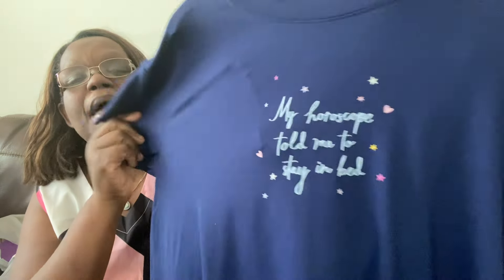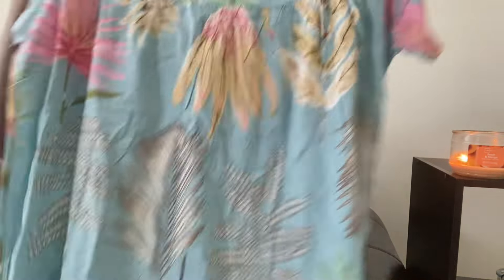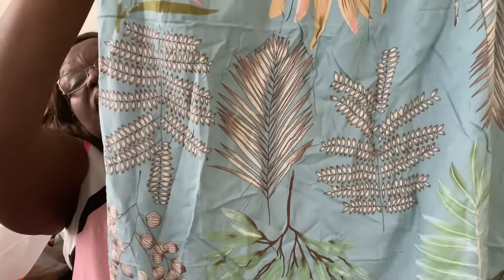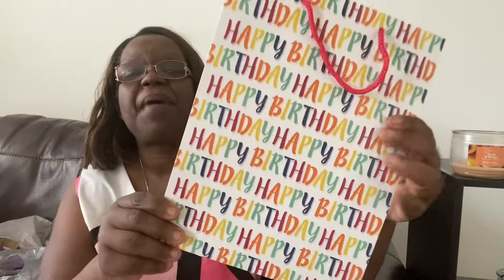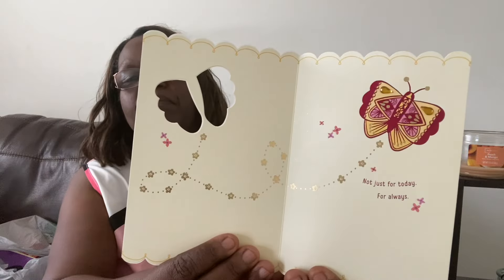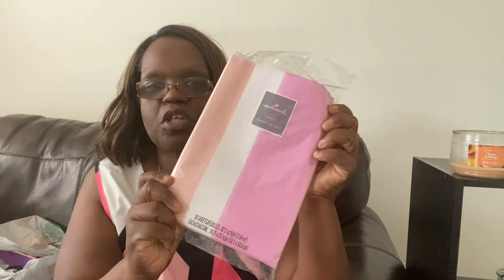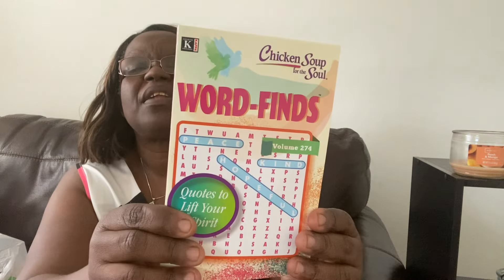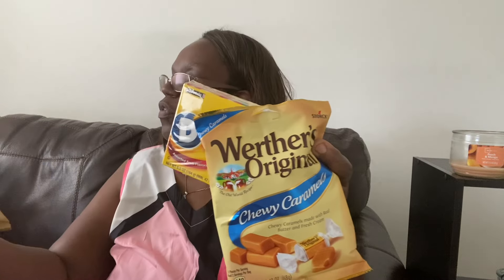💕Happy Mother’s Day,💐💕 what I got my mom for Mother’s Day💕